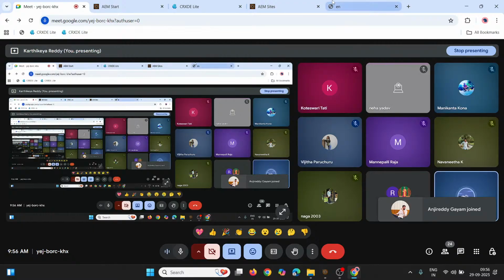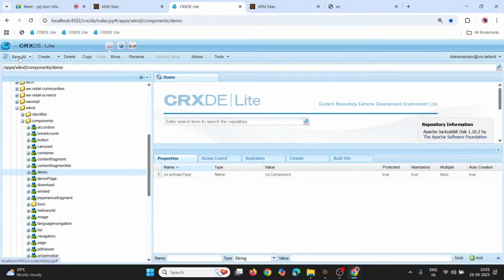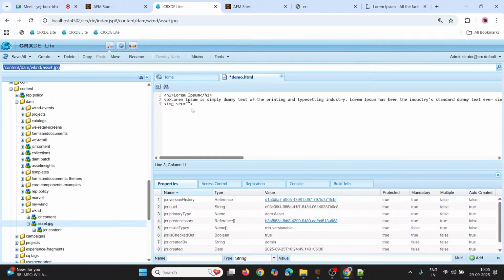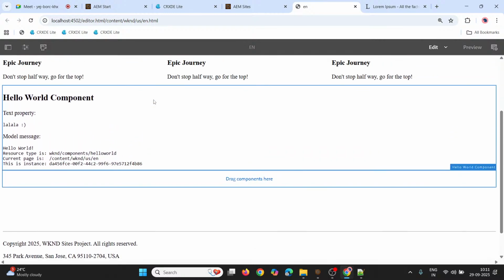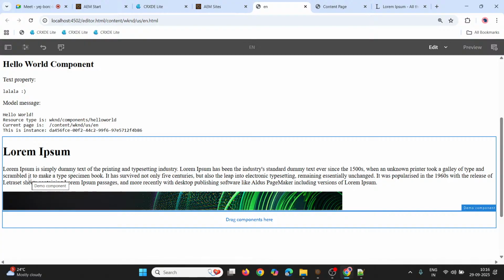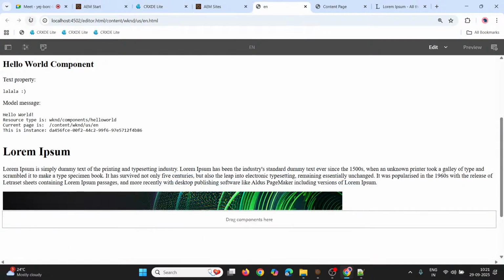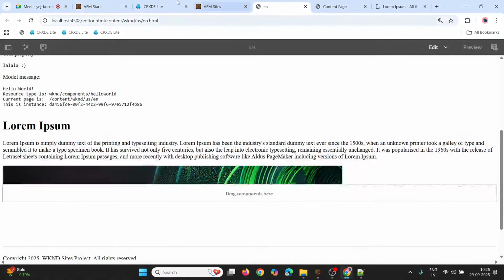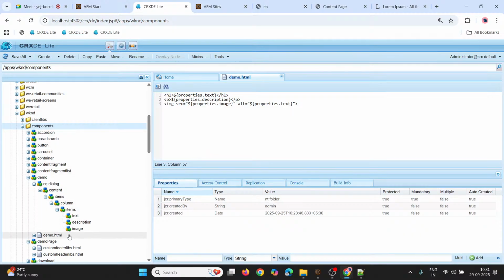Components In AEM